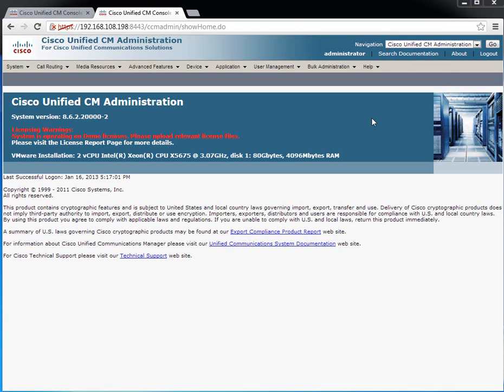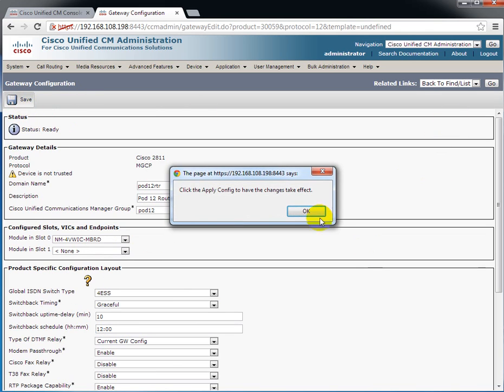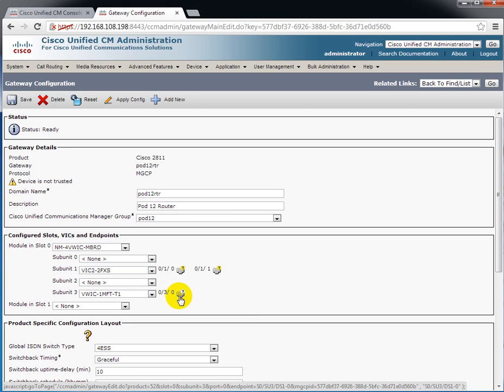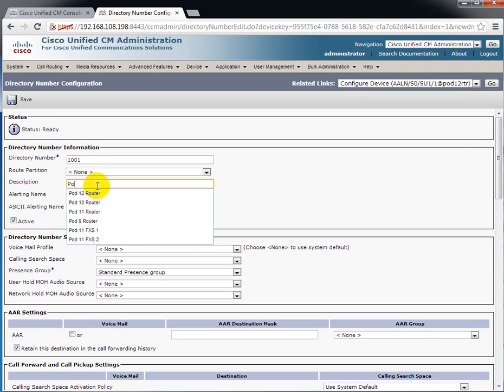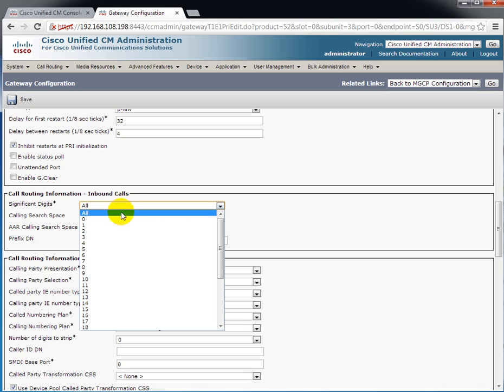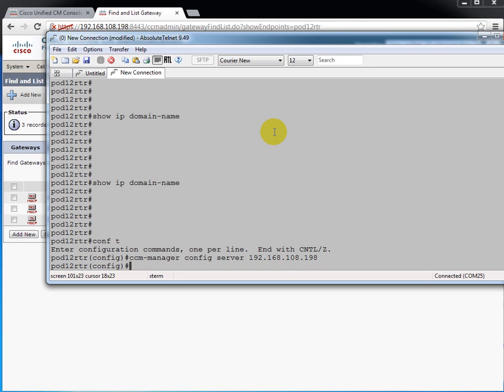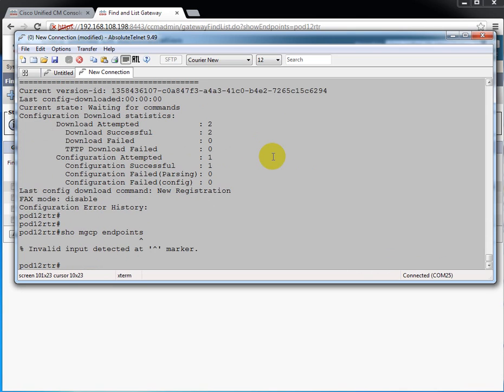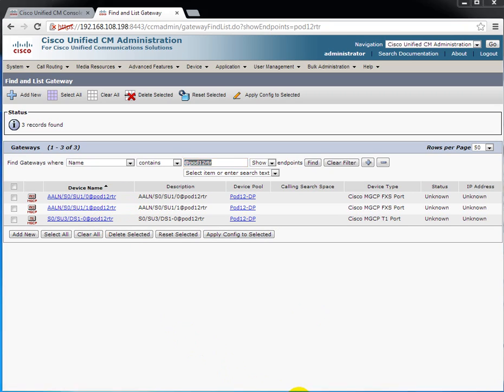Cisco MGCP Gateway T1 and FXS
This video describes how to configure MGCP on CUCM 8.6 to control an IOS 12.4 gateway with a T1 and FXS interfaces.

I don't own CUCM, MGCP, or FXS...just illustrating how to configure